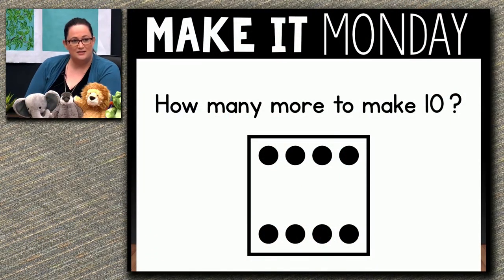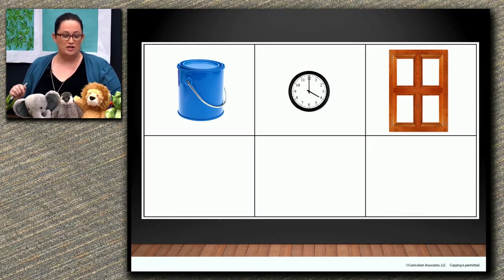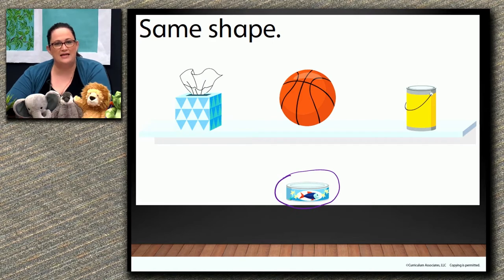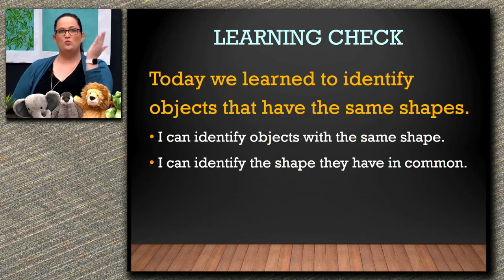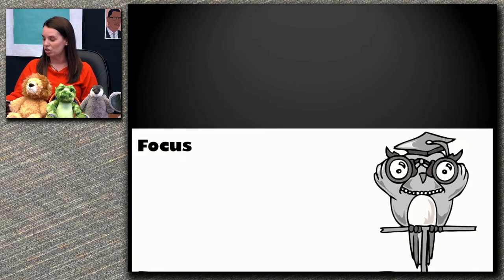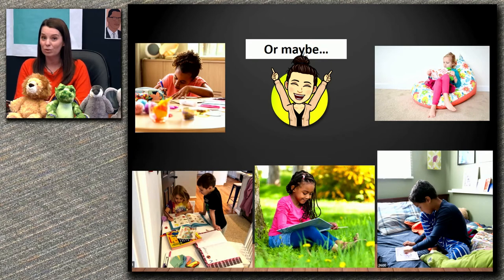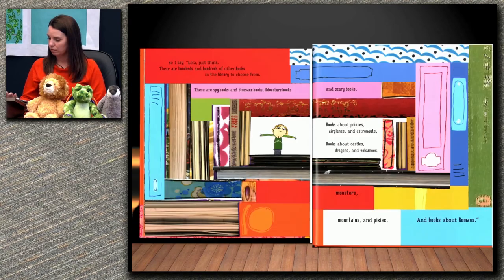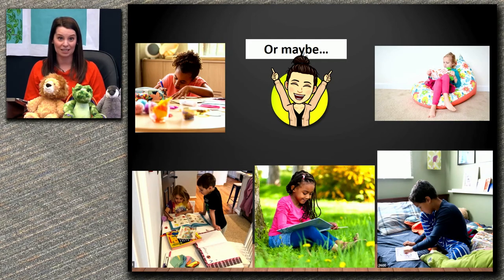Kindergarten January 25, 2021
Kindergarten
Math: Identify solid and geometric shapes.
SEL: Finding a good space for independent learning.